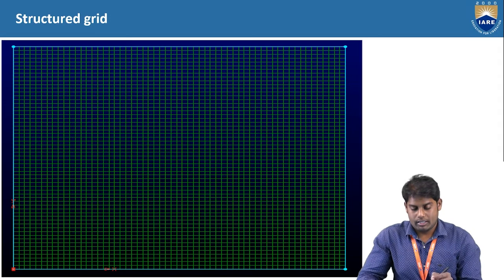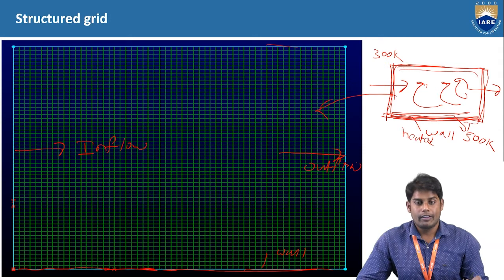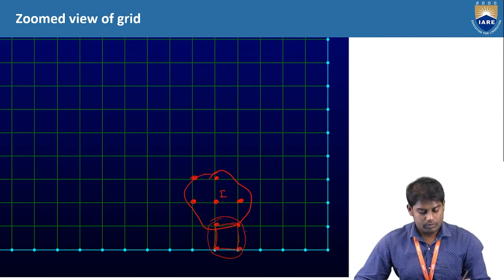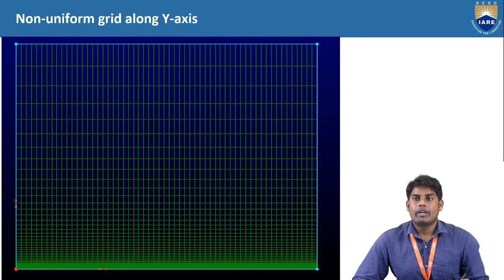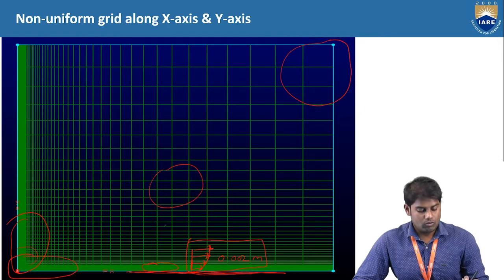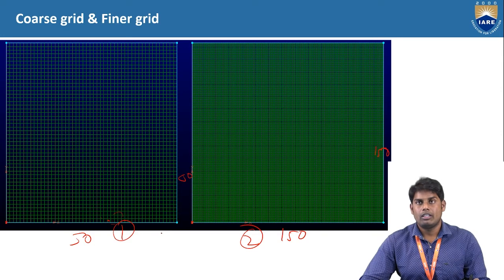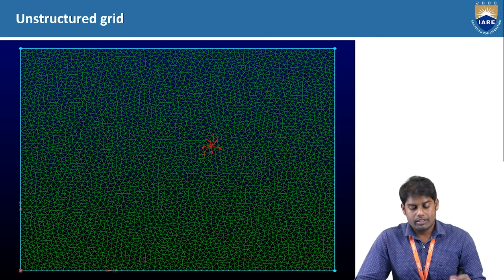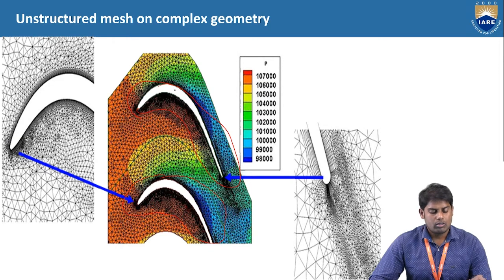Types of Grid and it’s importance by Mr A Rathan Babu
Types of Grid and it’s importance by Mr A Rathan Babu  | Department of Aeronautical Engineering | IARE

Telangana, India.